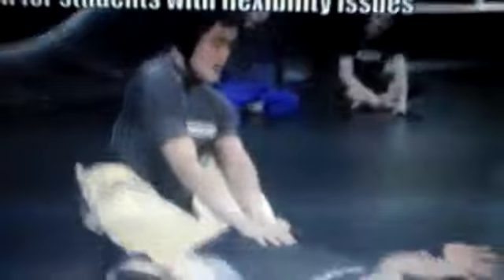10th Planet. Invisible crackhead to the Duda.